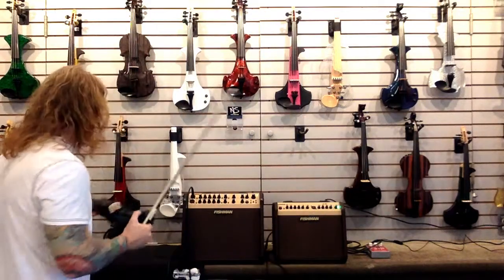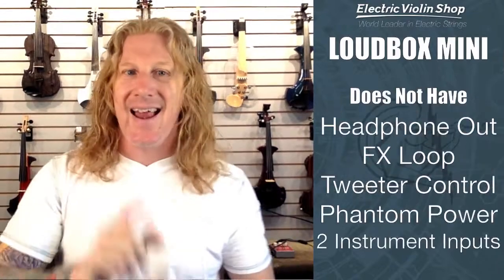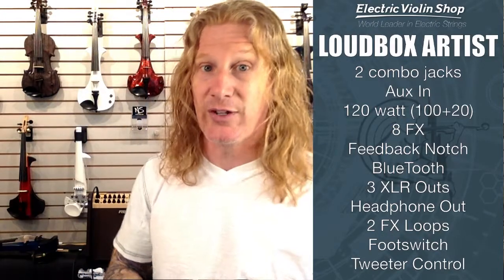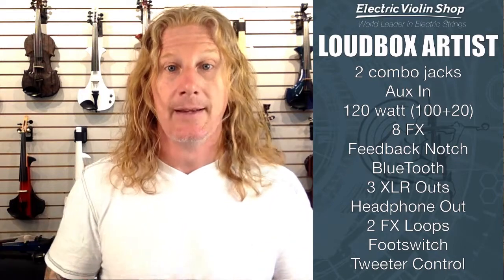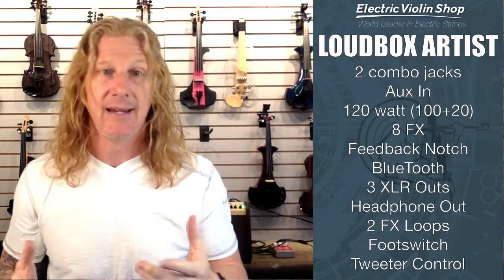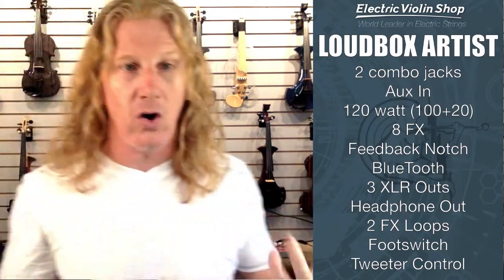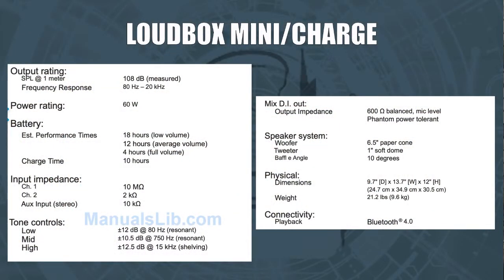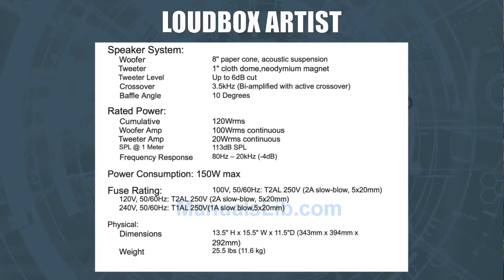Fishman Loudbox Amps - Do they work for bowed strings?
Spoiler: We LOVE the Fishman Loudbox amps for violin, viola, and cello.  In this video, we talk about some of the features of the amps and give a quick demo.